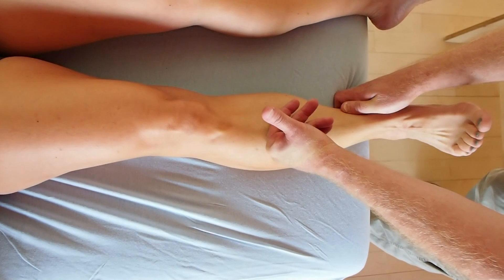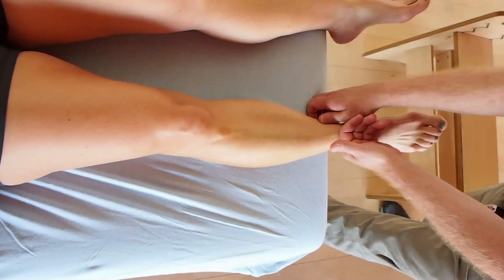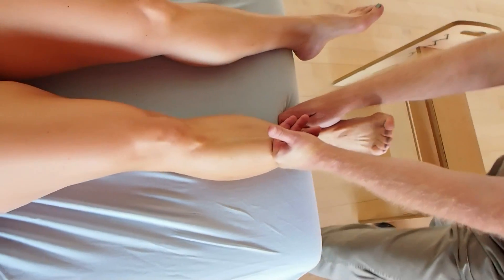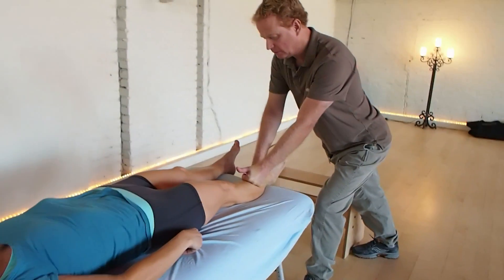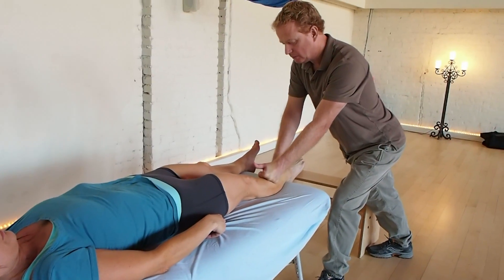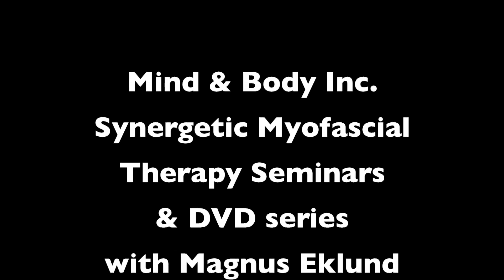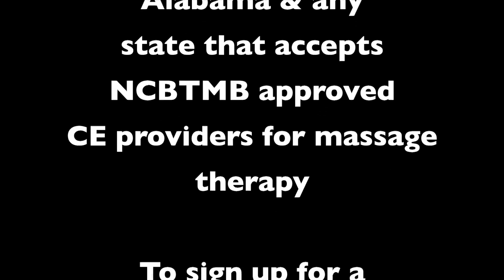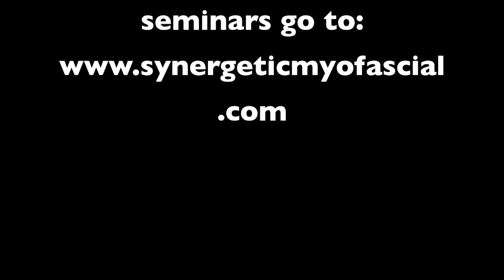Synergetic Myofascial Therapy-Session 1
Synergetic Myofascial Therapy with Magnus Eklund BCSI. Tibialis Anterior  and plantar fascia - supine work.